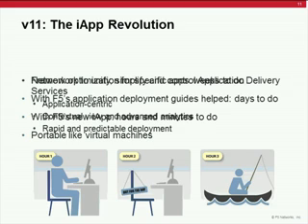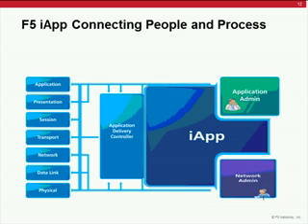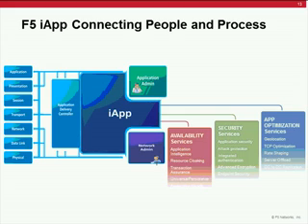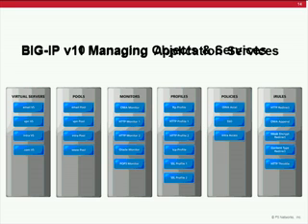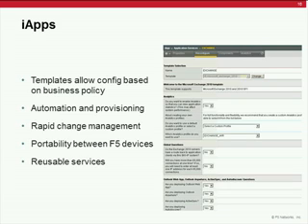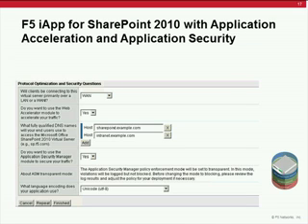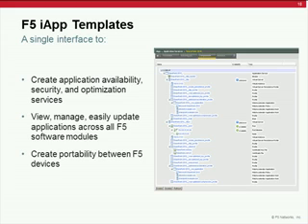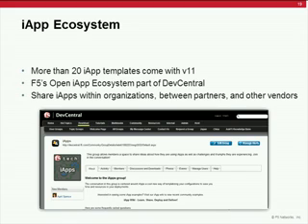BIG-IP v11: Deliver Application Services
In this webinar you'll learn how BIG-IP v11 gives you a comprehensive view of users, applications, and the network. This new approach to provisioning network services for your applications helps you better respond to changing business needs.